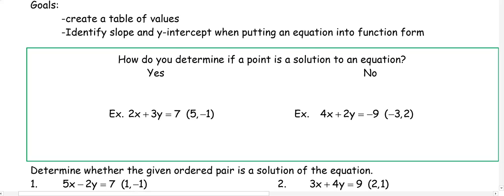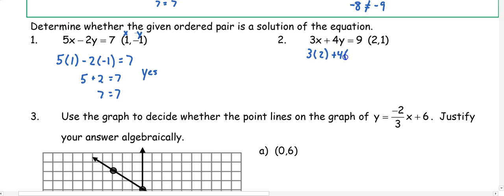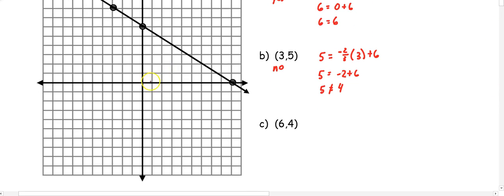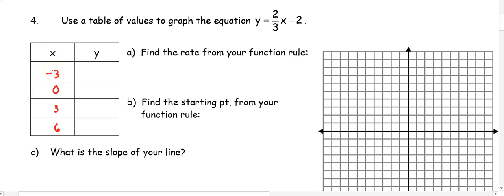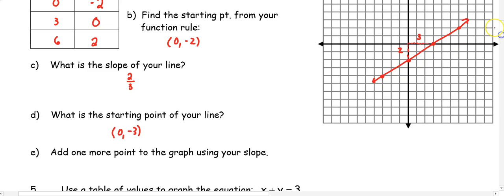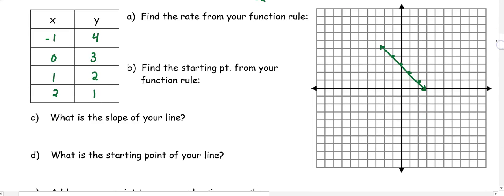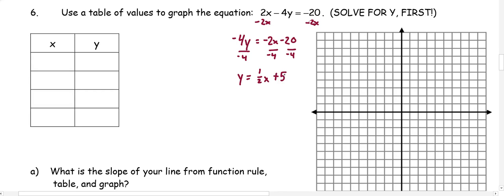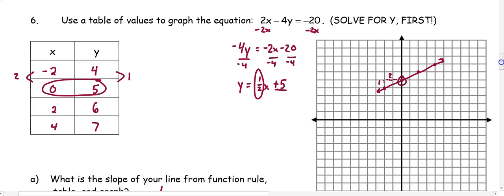U4D8 Graphing Linear Equations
U4D8 Algebra 1- Graphing Linear Equations using tables and determining if a point is a solution